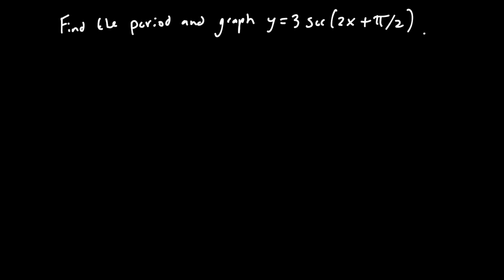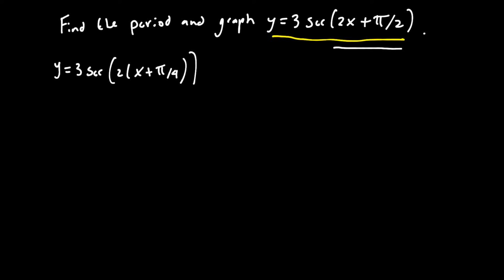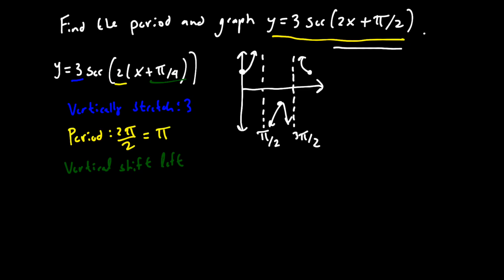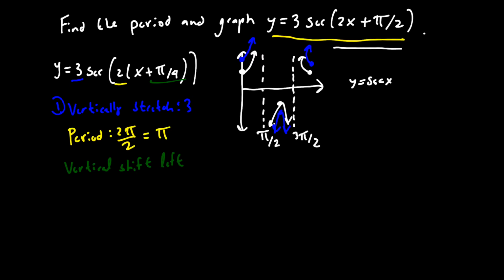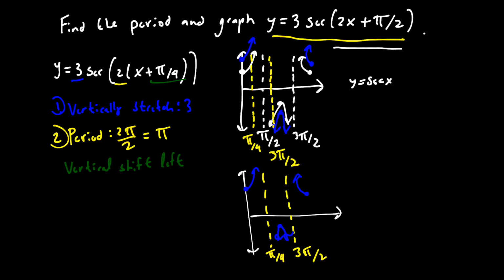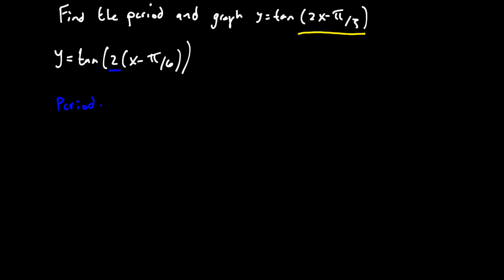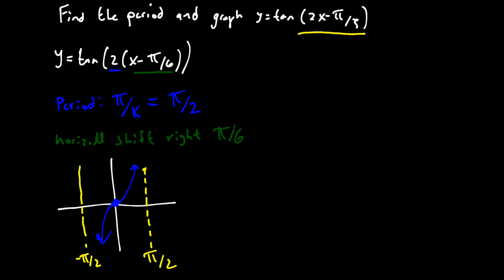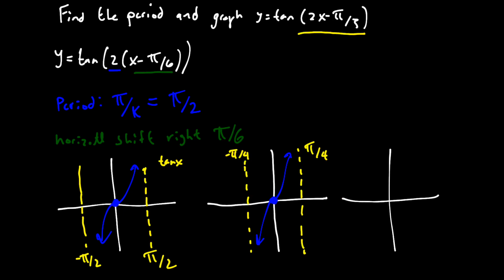Graphs of Secant, Cosecant, Tangent, and Cotangent - Examples